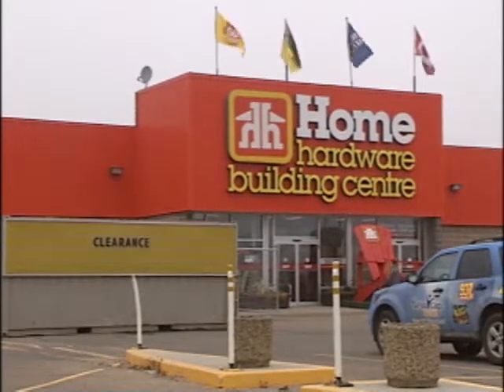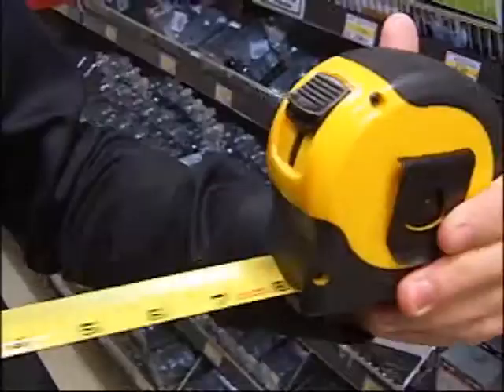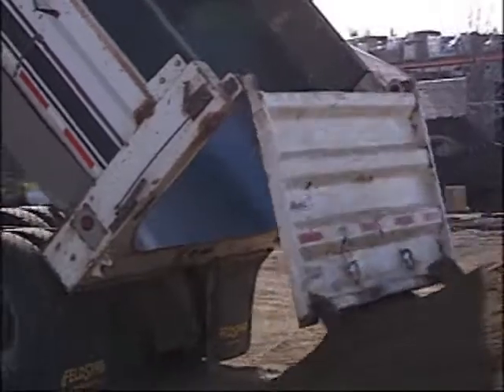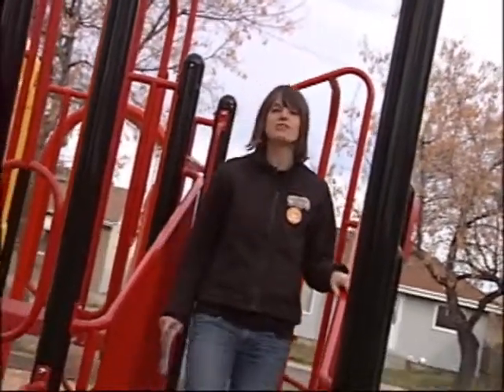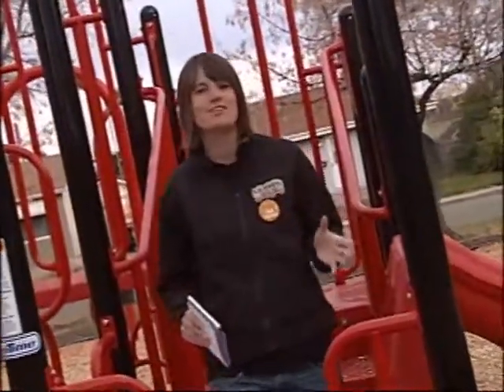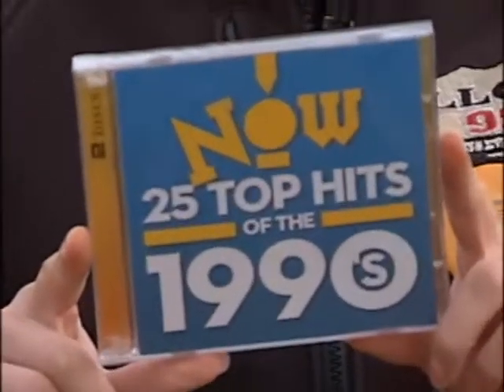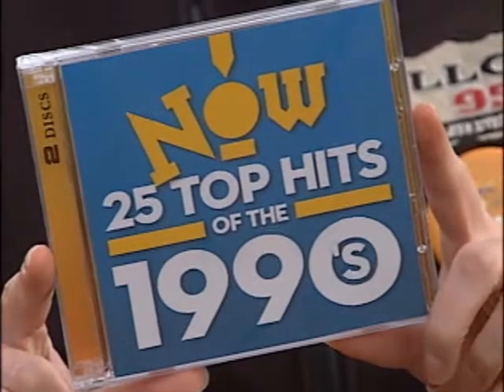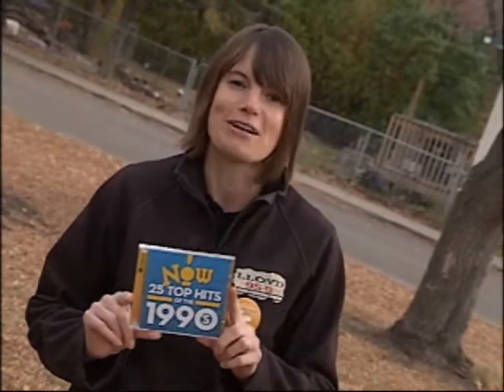NEWCAP NEWS OCT 17, 2014 SEG 2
Today's news stories from Lloydminster and surrounding area including: Home Hardware Renos, What's Happening With Heather Klages